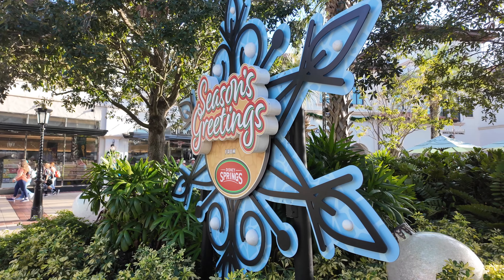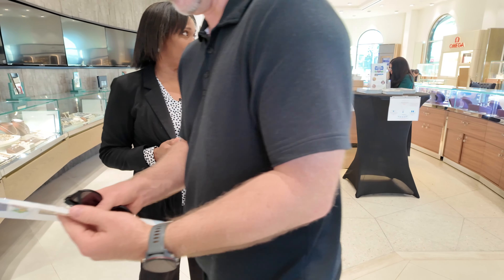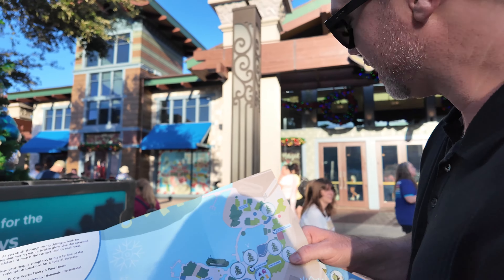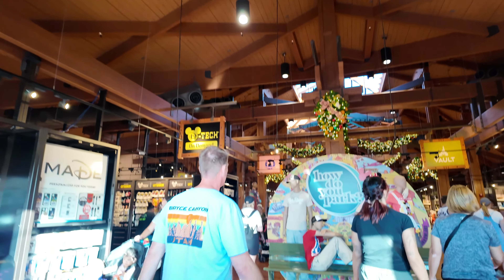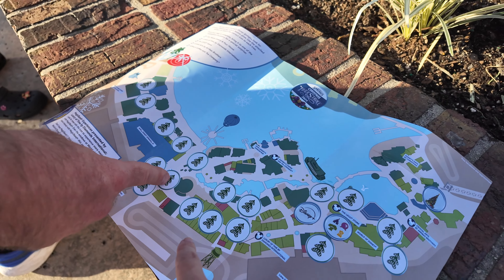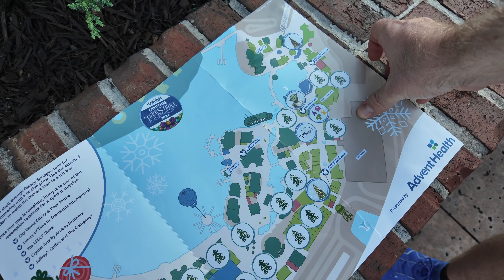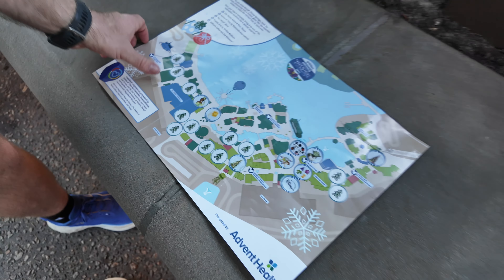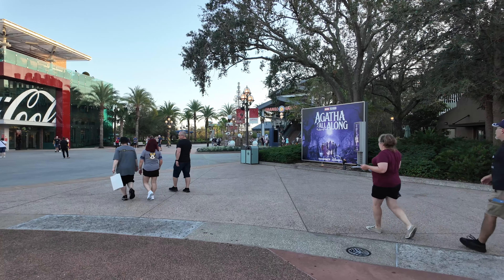The STEVE KORNACKI of Christmas Tree Stroll Maps! We Searched for Christmas Trees at Disney Springs!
We put our map skills to the test as we try to find all the Christmas trees at Disney Springs. The annual Christmas Tree Stroll is a fun activity to do with the kids during your time at Disney Springs. Plus, it's FREE!

To work with an expert Disney travel agent visit us